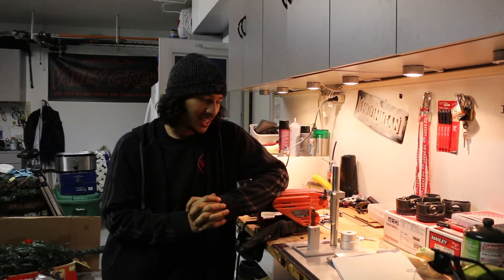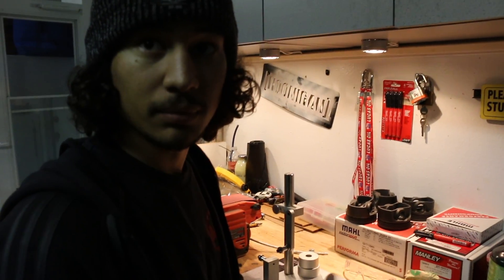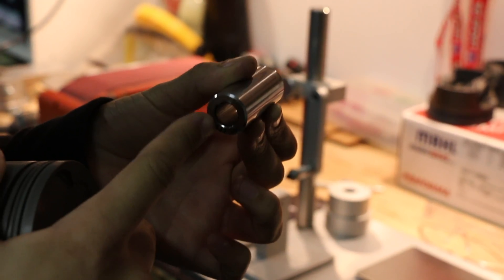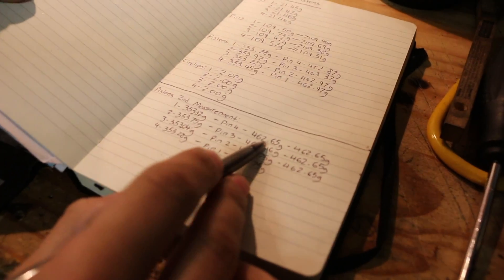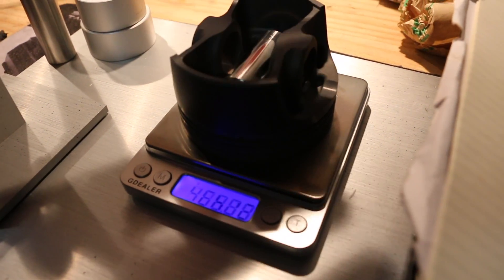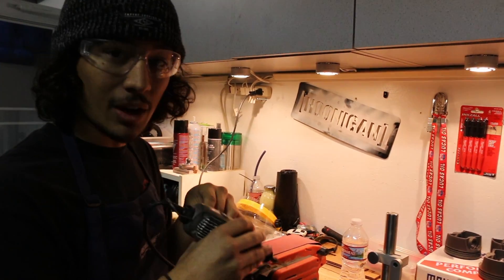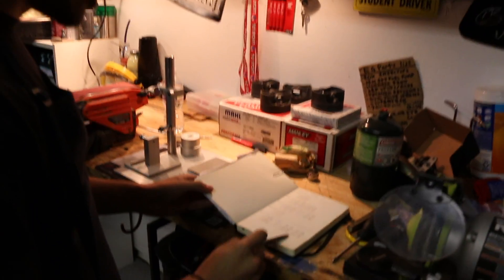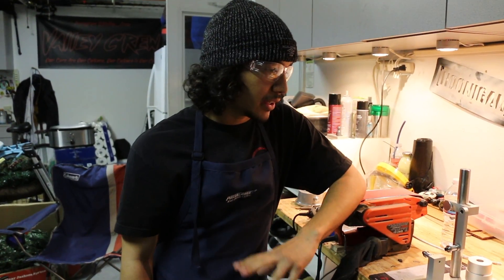HOW TO BALANCE PISTONS - FOCUS ST ENGINE BUILD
The task of balancing the Focus ST pistons is finally done! This is our first time ever doing this, so to all of the more experienced engine builders, please bear with us. This was a very stressful process considering the cost of the components and the risk we are taking doing this ourselves. We hope you enjoy this video and we hope it helps anyone out there doing this as well!